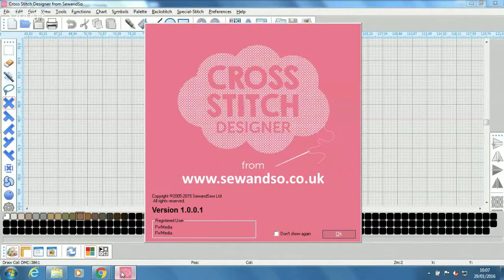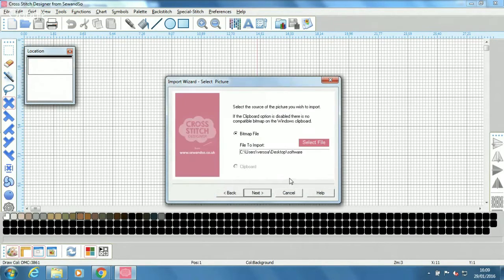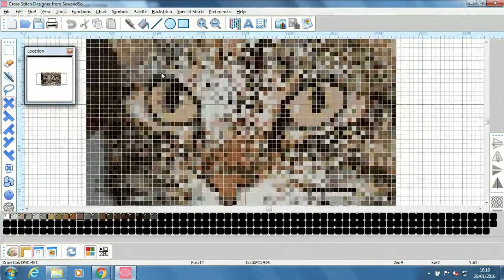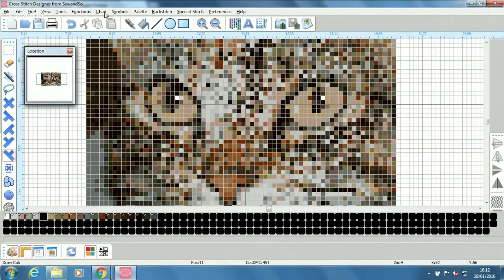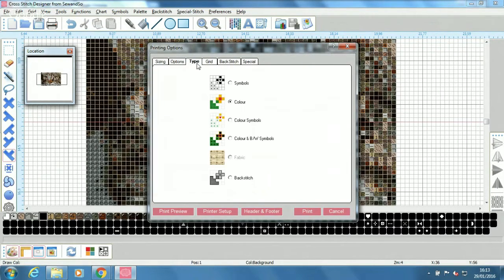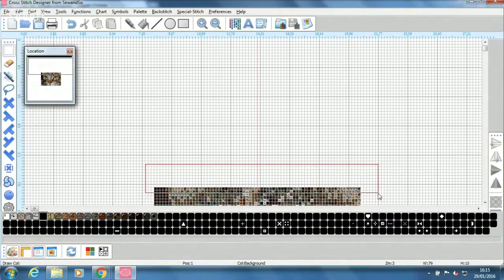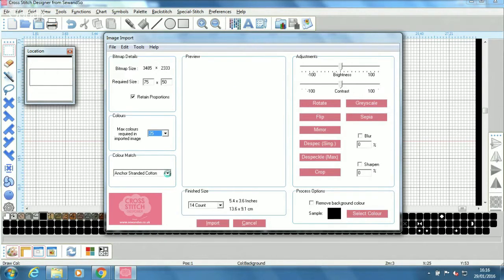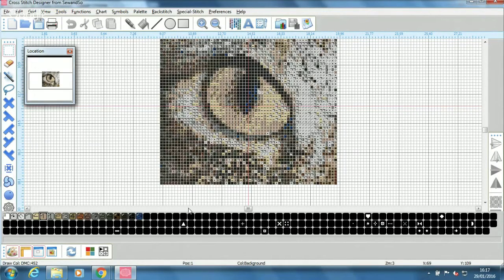Cross Stitch Designer: Importing Images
Learn how to import images into our Cross Stitch Designer software to turn your photos and other images into editable cross stitch designs. In this video you'll see two different methods for turning photos into charts as well as how to edit the charts and colours and how to print the chart and key.